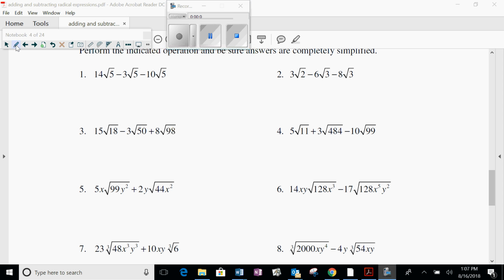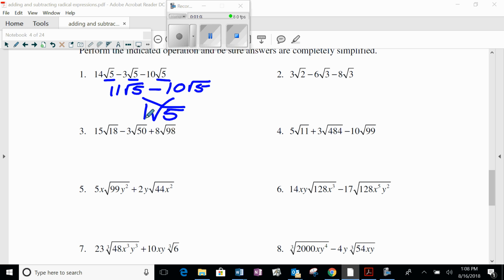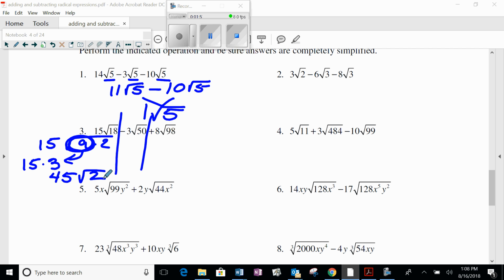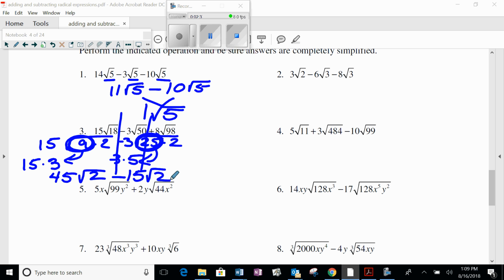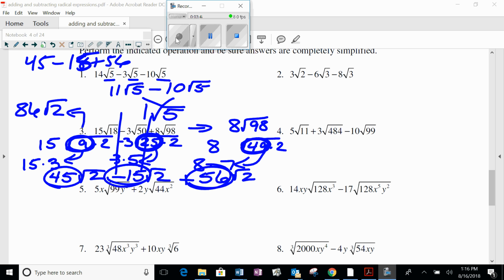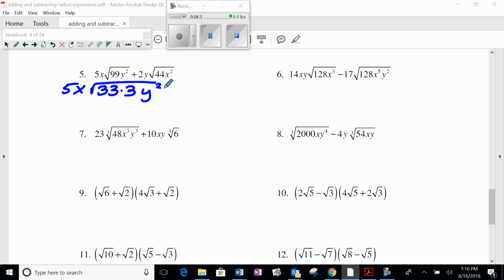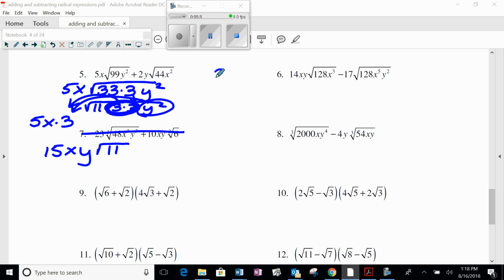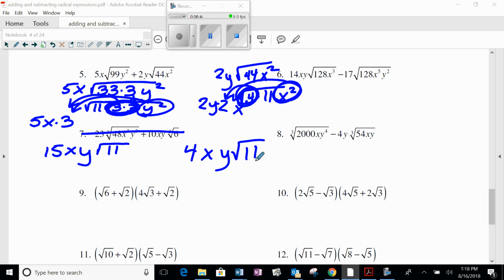Adding and Subtracting Radicals Aug 16